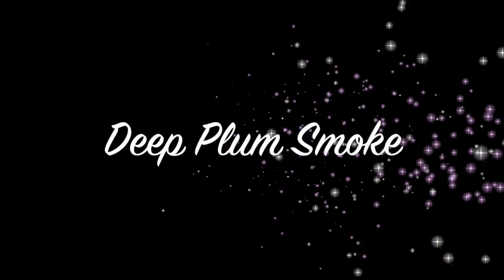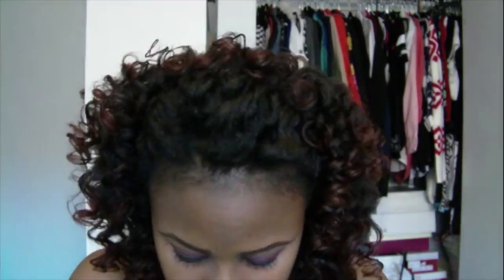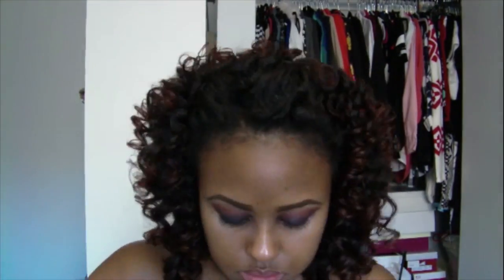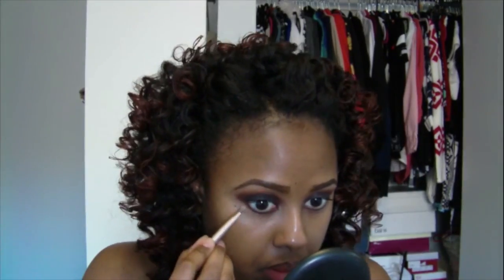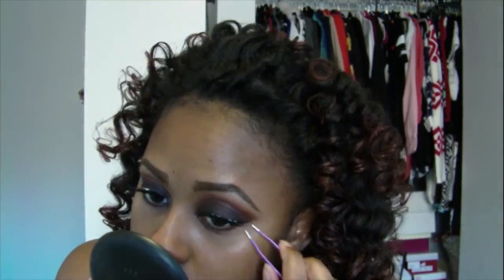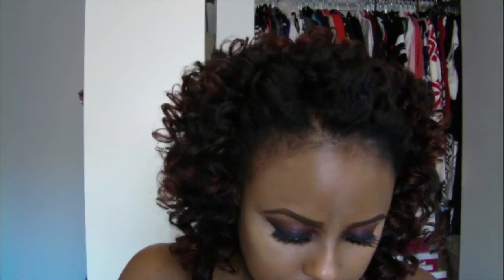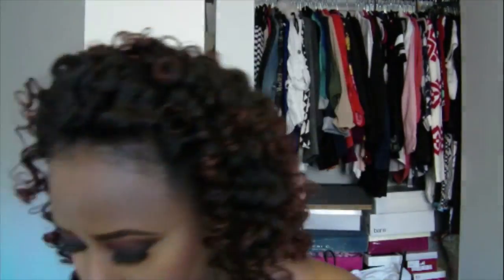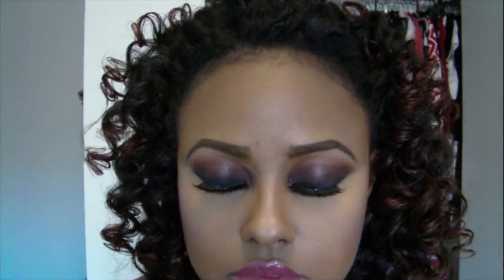Deep Plum Smoke Ft. Smashbox Cosmetics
Products used

Eyes:
Smashbox On the Rocks Palette
Maybelline Line Stiletto Eye Liner
Urban Decay Primer Potion
Chanel Le Volumne Mascara

Lips:
Lip stick from Autumn Ve Cosmetics- the sticker came off
Lip gloss from Revlon- the sticker for this one also came off

Face:
Smashbox Primer Water
MAC Studio Fix Fluid and Powder in NC50
Too Faced Primed and Poreless Loose Powder
Physician Formula Highlighter in Translucent Pearl
MAC Blush in Blunt